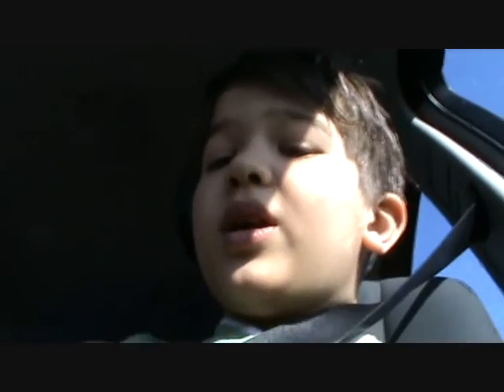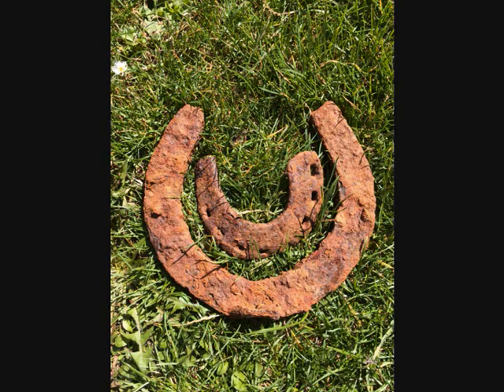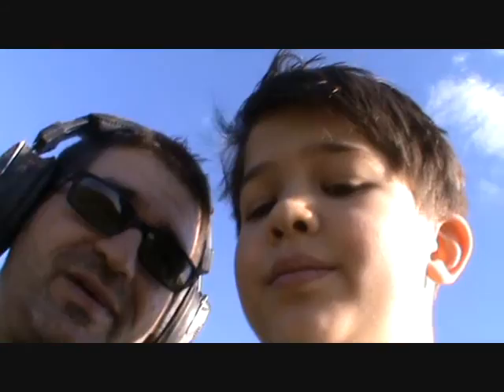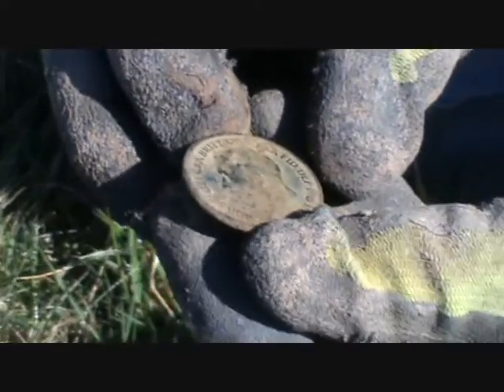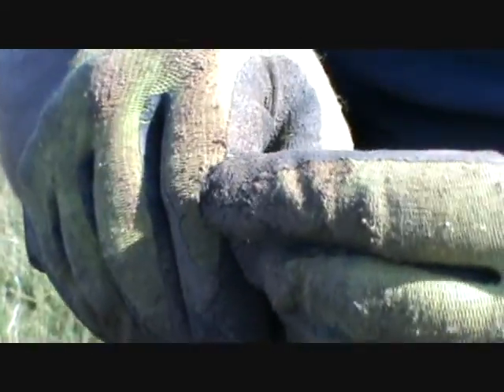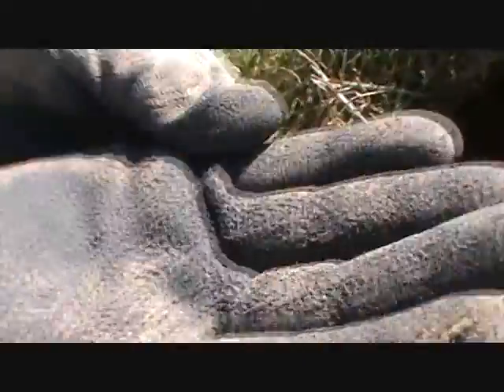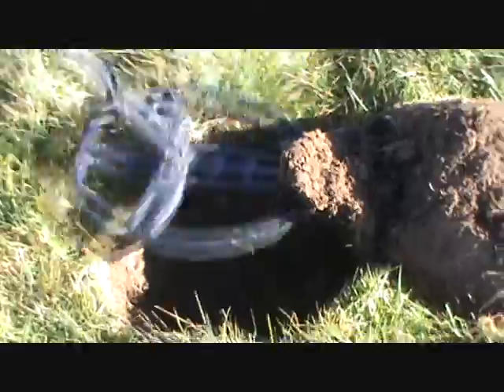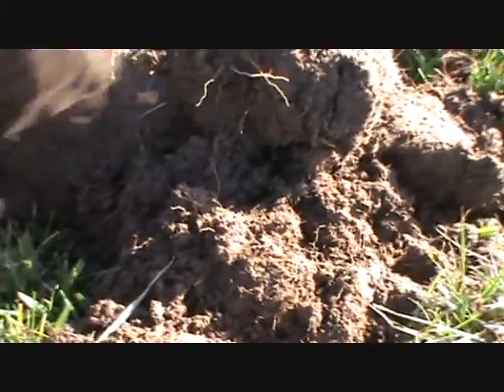Our first metal detecting video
Metal detecting in lincolnshire with a Garrett atpro and Minelab gofind, we hunt on beach and fields trying to find lost history.